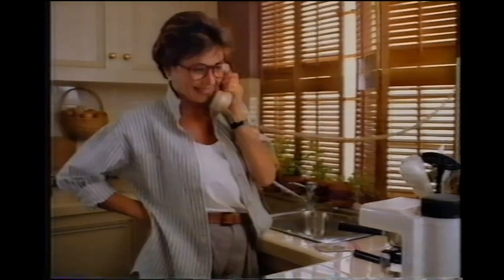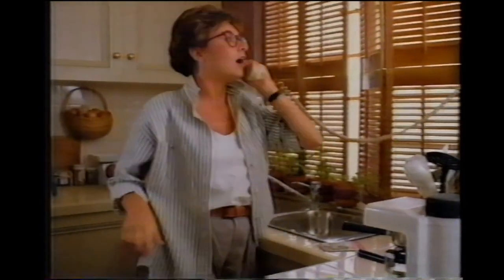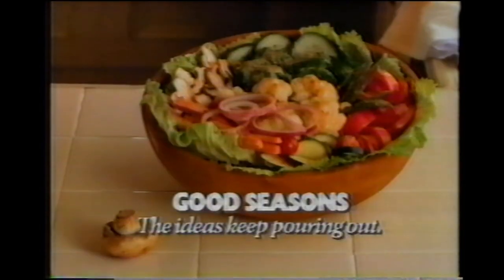Good Seasonings - Seasoning packet commercial